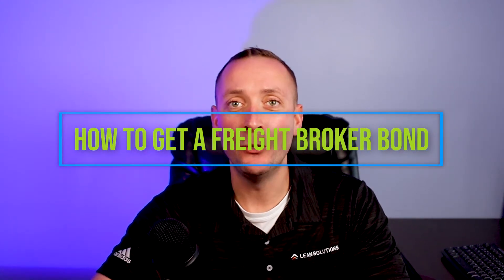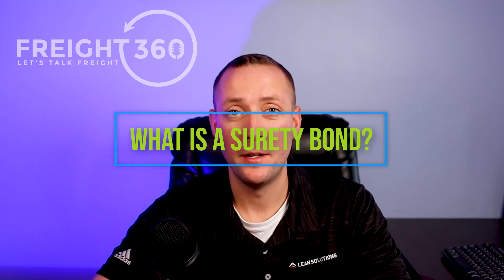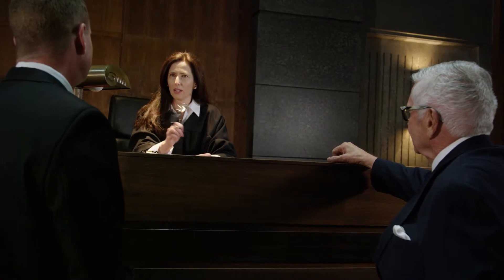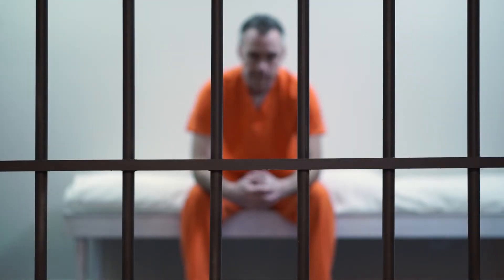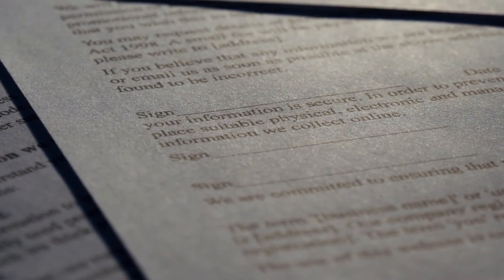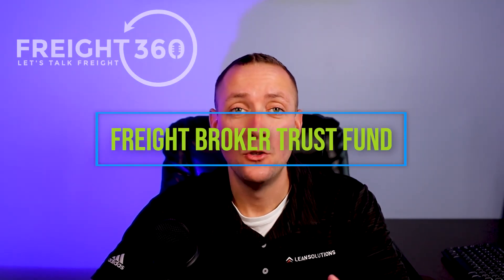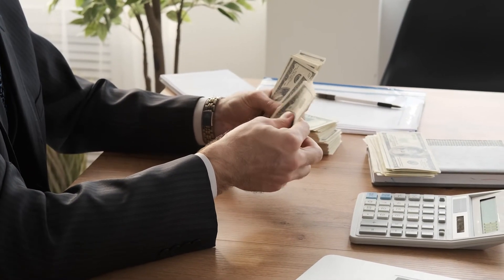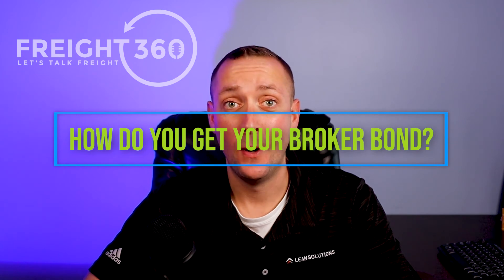How to Get Freight Broker Bonds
How do you get a freight broker bond?  What is it, and why do you even need one?  In this video, we’re breaking down the basics of freight broker surety bonds and how you can get one.

0:00 Intro
1:21 What is a Freight Broker Surety Bond
3:41 What is a Freight Broker Trust Fund?
4:49 How Does the Bond Work?
6:27 How Do You Get Your Broker Bond?